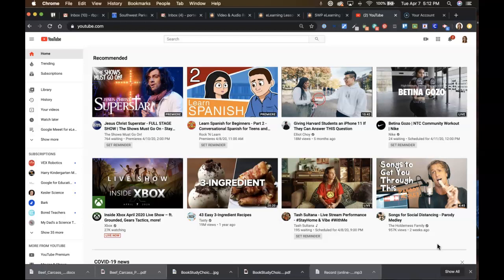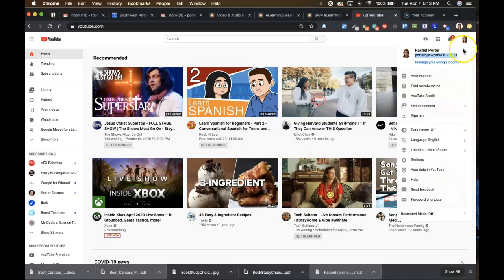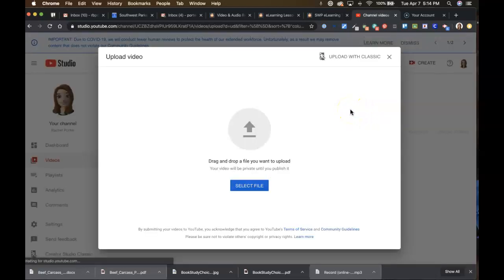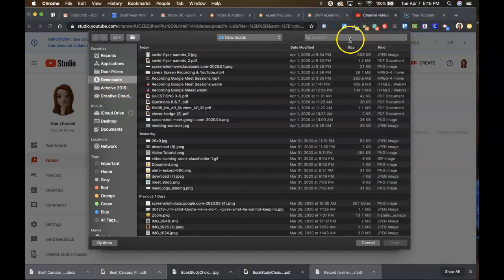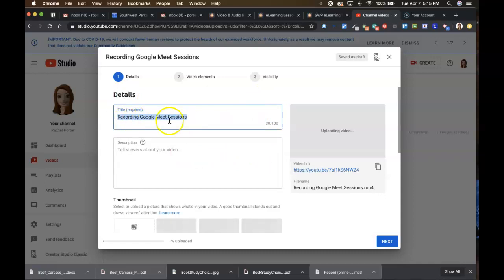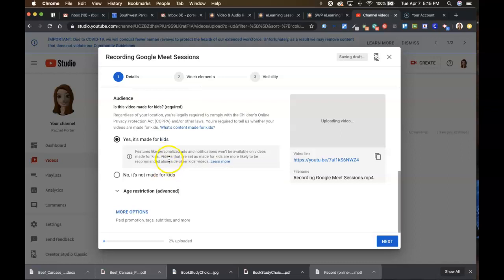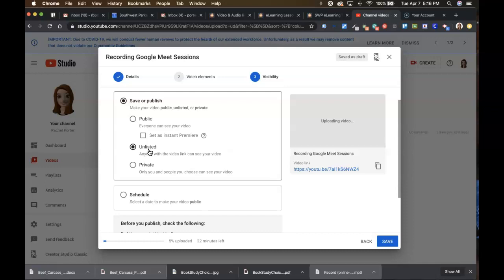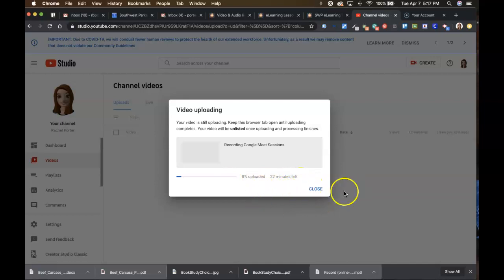Uploading Videos to Your School YouTube Channel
A tutorial for teachers at Southwest Parke Community Schools and anyone else who finds it helpful!